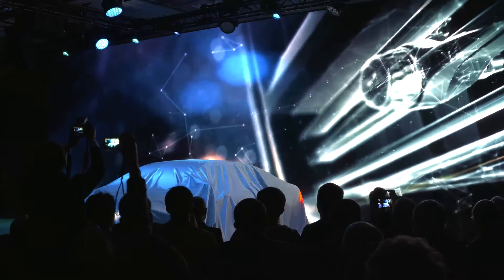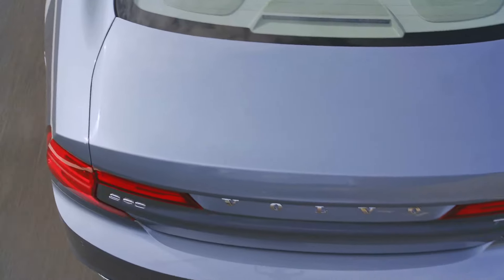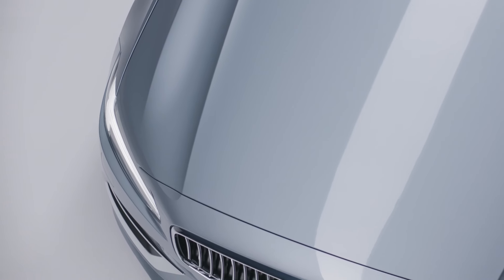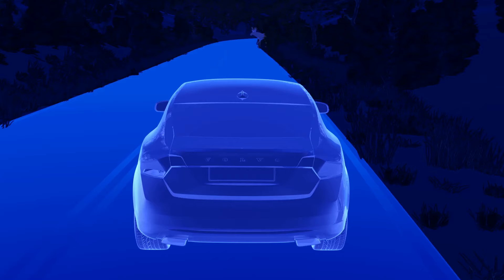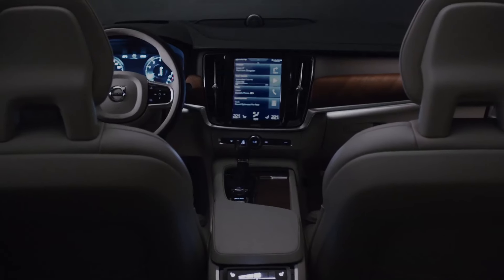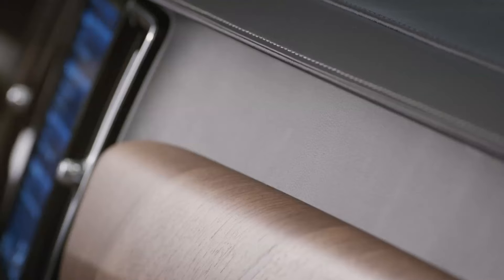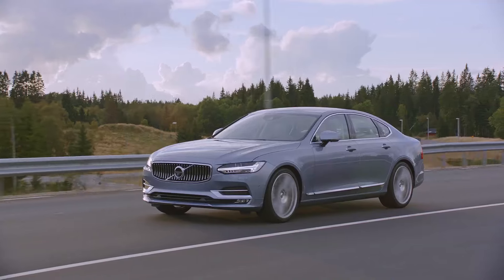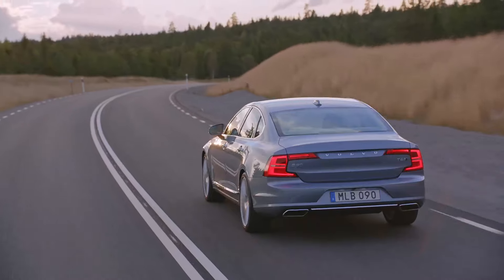2016 Volvo S90 introduction management comments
Volvo Cars stakes its claim in the premium sedan segment with the long-awaited S90.

Долгожданный Volvo S90: Volvo Cars уверенно входит в сегмент премиальных седанов.